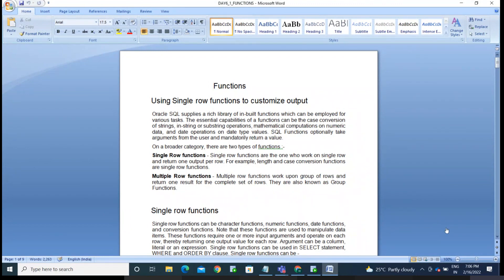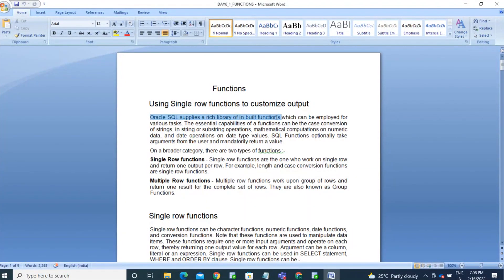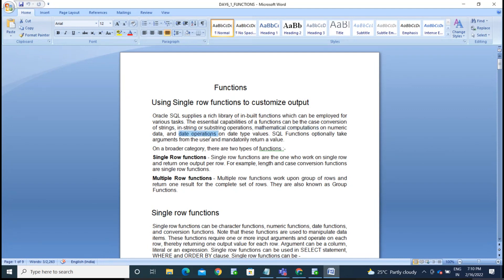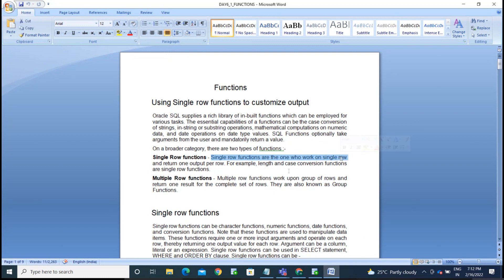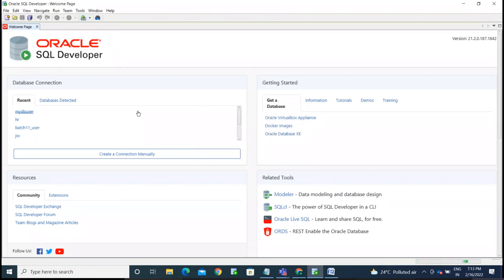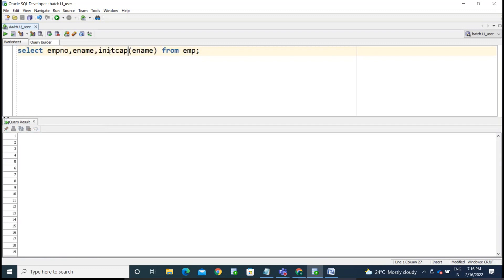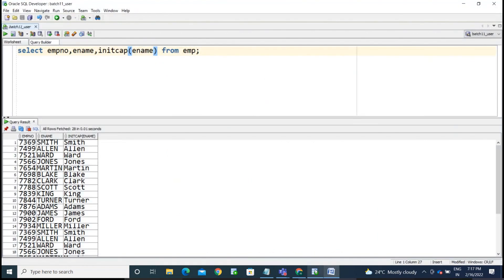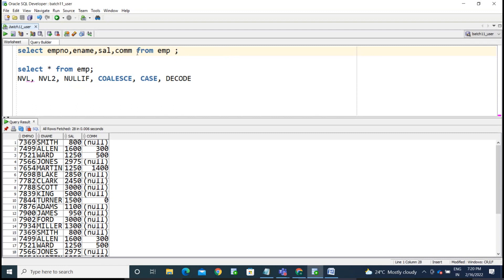Functions in Oracle || functions in sql || Null handling functions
Null handling functions
Vashi technologies
sql realtime projescts
Functions in Oracle
functions in sql
Null handling functions
sql in telugu